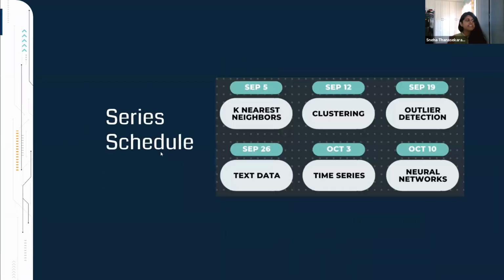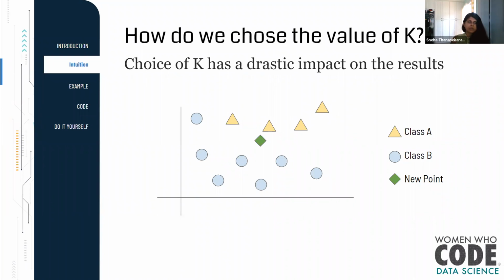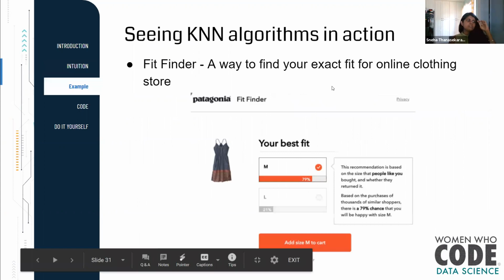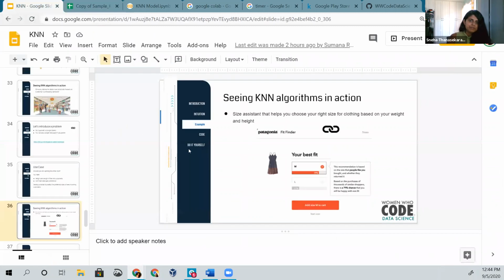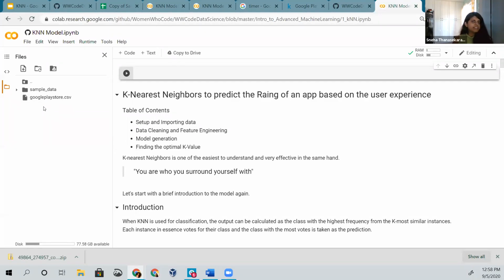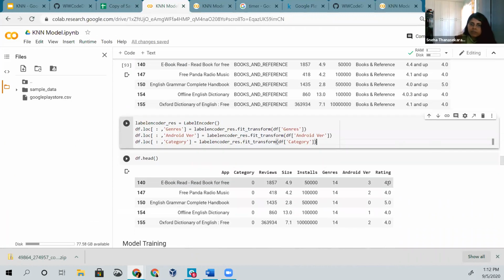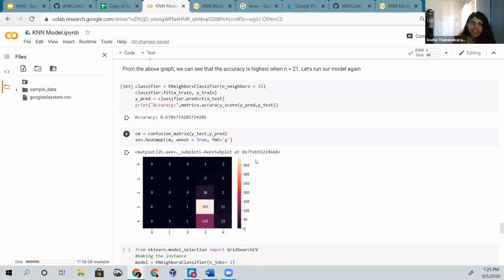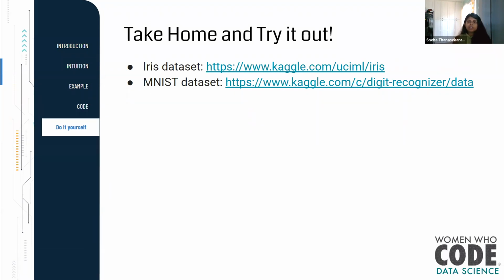K-Nearest Neighbors: Introduction to Advanced Machine Learning (1)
👩‍💻 Speaker: Sneha Thanasekaran
✅ Topics:  k Nearest Neighbors, Distance Metrics,Hyperparameter Tuning, Implement in Python

It has become quite common these days to hear people refer to modern machine learning systems as “black boxes” - data goes in, decisions come out, but the processes between input and output are disconnected. This 6-part technical series introducing some advanced machine learning concepts which encapsulate unsupervised machine learning problems and techniques to with unstructured data like text and sequential datasets, focussing on understanding the math behind an algorithm and implementing it in Python.

In this session, Sneha Thanasekaran walks us through the intuition behind kNN and how it can be used for both supervised and unsupervised problems. She introduces us to distance metrics and the importance of picking the right one based on your data. Once we get a grasp on the math behind kNN, she shows us how to implement this algorithm on real world datasets in Python.

🔗 Links to all our FREE events (and registration) and social media can be found